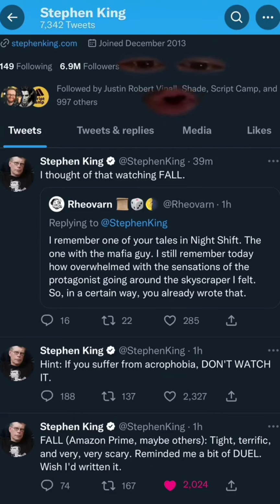What kind of movie would I finance TODAY?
0189-Tiktok Archive